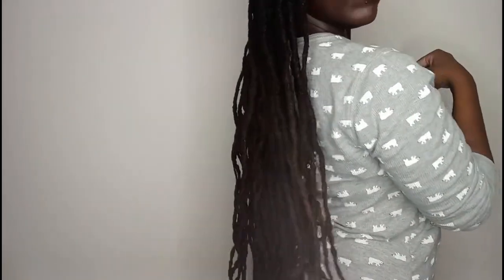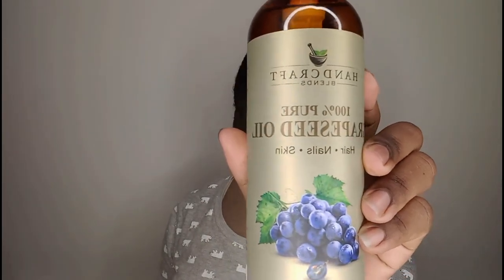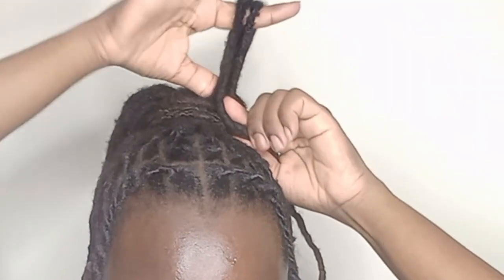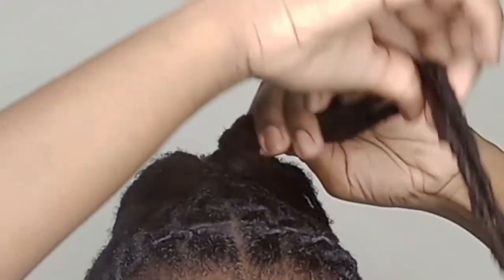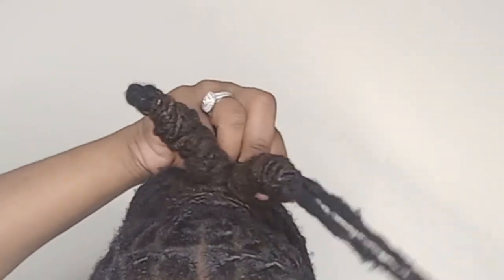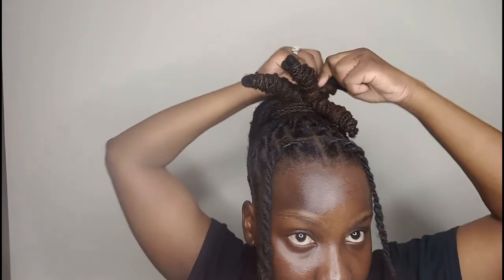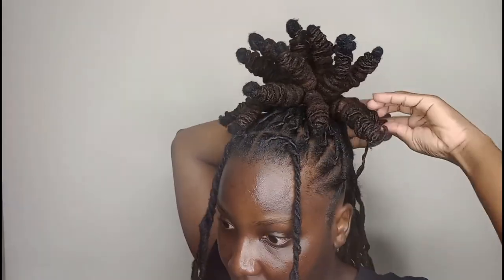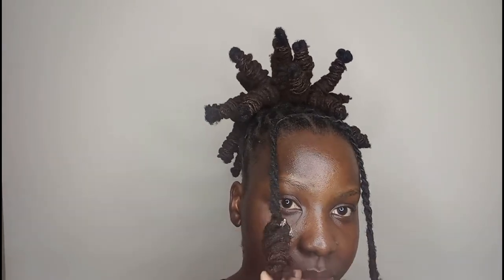Loc Knot Ponytail Tutorial (DIY)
In this video, I'll be showing you how I achieved this style. The only materials needed are: rubber bands, a couple hair pins, and a thick rubber band/scrunchie, for your ponytail. I hope you enjoy!

Like my page on Facebook:
JustLocs14

***NB: Feel free to send me some ideas/styles, you would like to see me try next!

~Live, Love, Locs~